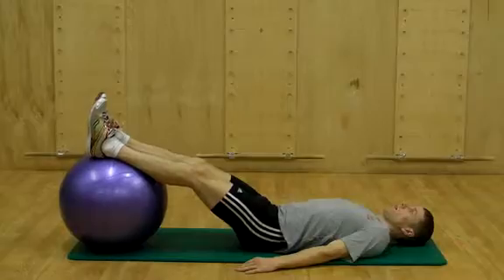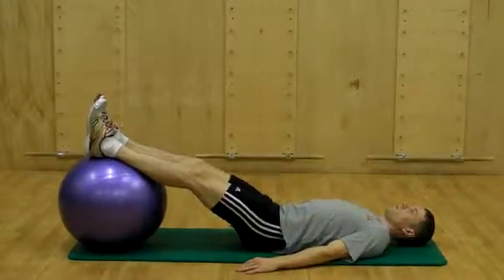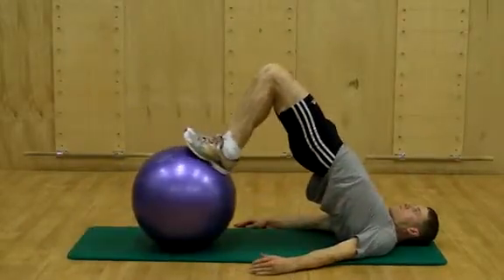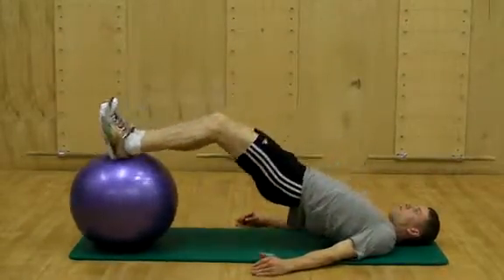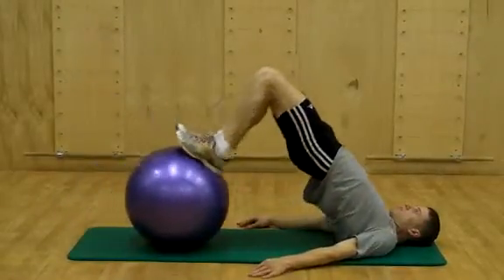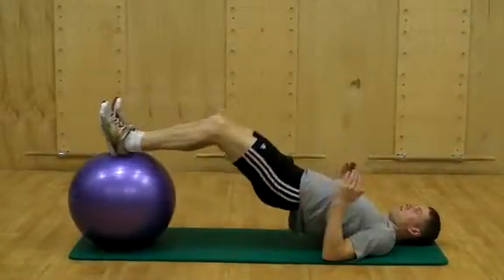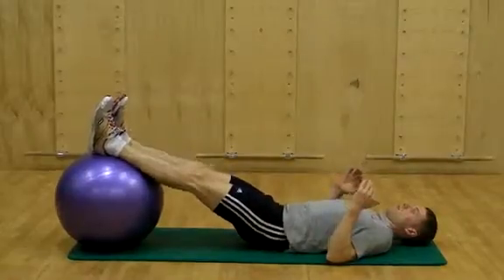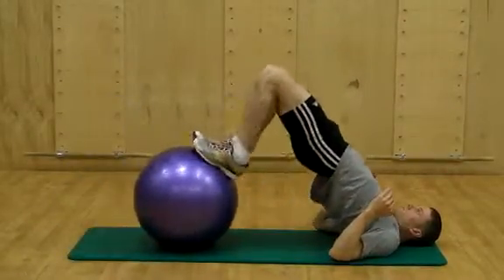Hamstring Curl on Ball Hips High